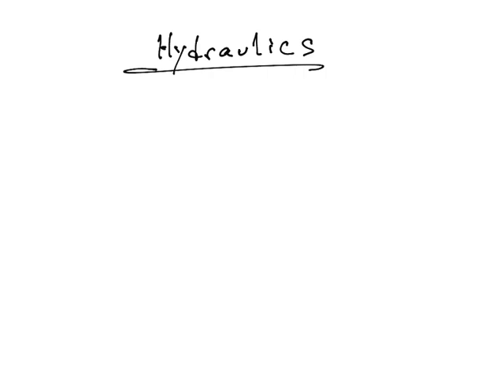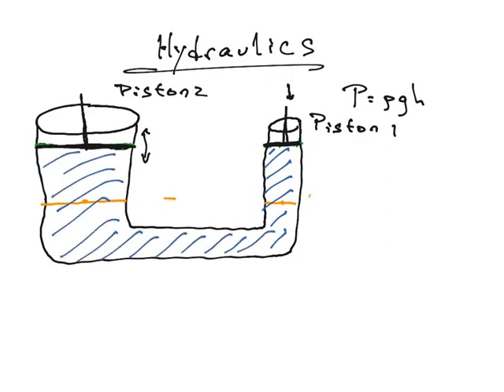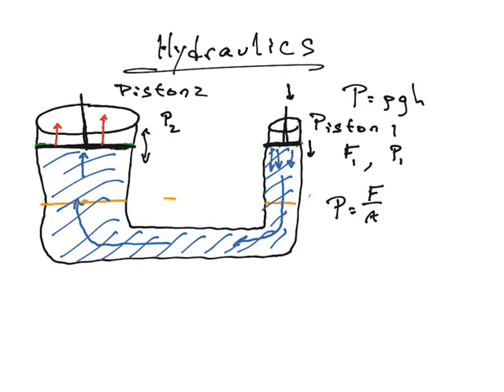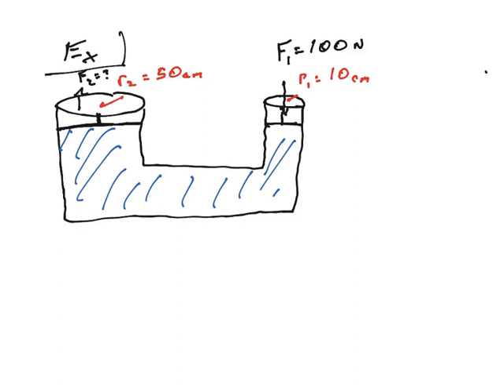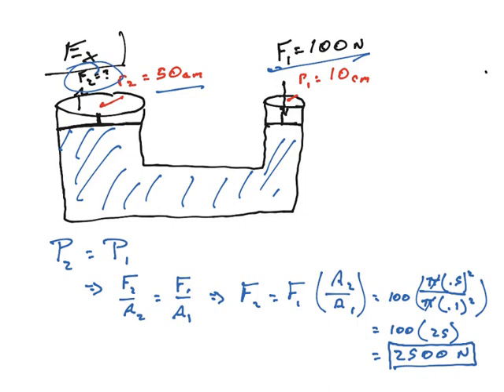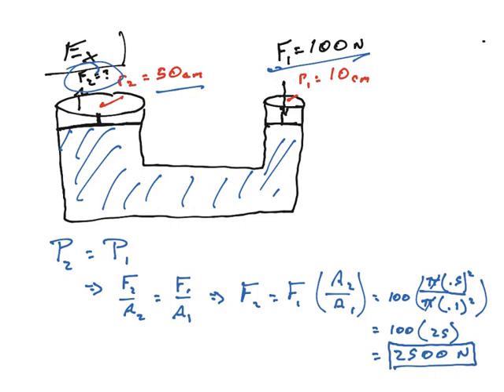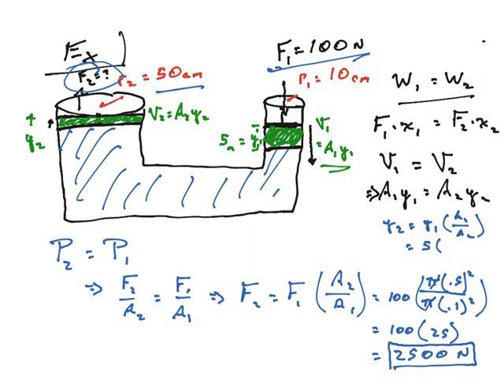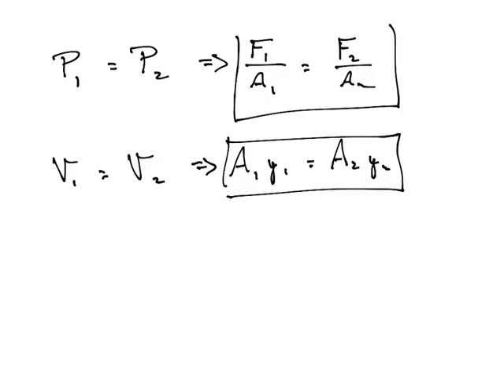Hydraulics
In this video, we discuss hyraulics and their mechanical advantage.